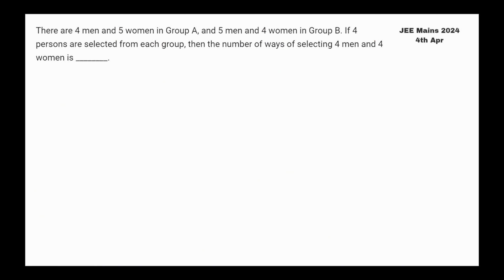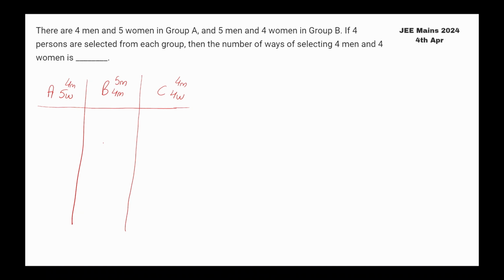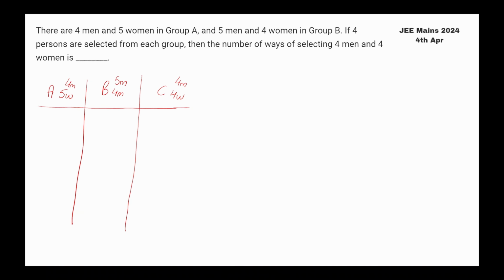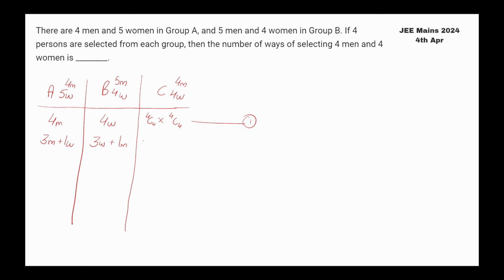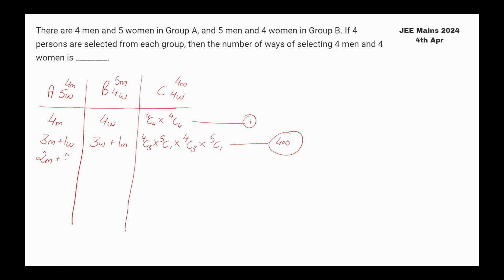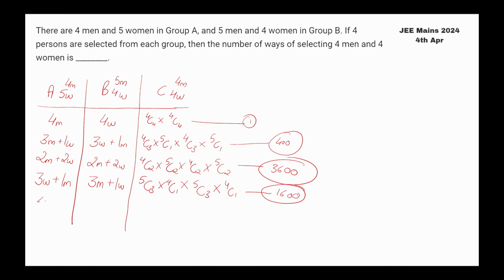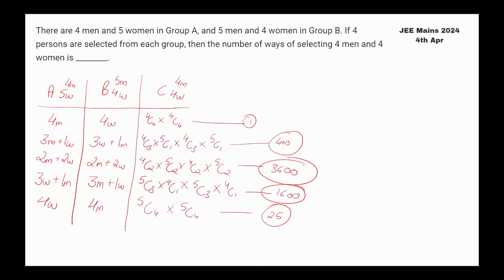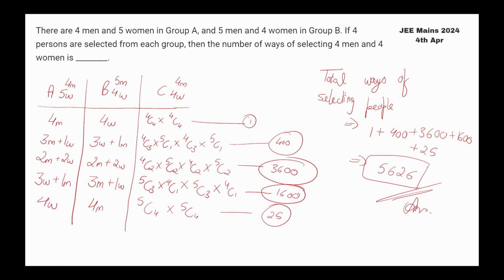|| Permutations and Combinations || JEE Mains || Video - 7 || Previous Year JEE Mains Questions ||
This is the seventh and final video of the Permutations and Combinations series for JEE Main 2026 & 2027, with Akshat Agarwal from IIT Kharagpur. This is the session you've been building towards through the entire series. Every concept from Videos 1 through 6 — factorials, ⁿPr & ⁿCr, grouping, alike objects, rank problems, Beggar's Method, circular arrangements, exponent of prime, derangement, geometry counting, and divisors — now comes together as we work through real Previous Year JEE Mains Questions from this chapter.

P&C appears in virtually every JEE Main session. This video will show you exactly how JEE frames those questions, what patterns repeat year after year, and the fastest way to identify and apply the right concept under actual exam pressure.

📖 In this video you will learn:
- How JEE Main has tested P&C over the years — real distribution of questions across all subtopics
- PYQs spanning: Factorial, ⁿPr & ⁿCr properties, Total selections, Grouping, Permutations of alike objects, Rank problems, Beggar's Method, Circular arrangements, Exponent of prime, Derangement, Coordinate Geometry counting, and Number of Divisors
- A step-by-step exam-style approach to every question: identify the correct concept first, then execute cleanly
- The most common question patterns JEE Main repeats year after year — once you recognise them, you'll spot them within seconds in your actual paper
- How to decide in under 15 seconds whether a problem needs Permutation, Combination, Circular arrangement, Beggar's Method, or Derangement — the mental decision tree that saves time in the exam hall
- Common traps JEE sets to distinguish students who truly understand from those who memorise — and how to avoid every one of them

- Which subtopics of P&C JEE Main favours most — and what to focus on in the final days before your exam
- How JEE subtly modifies standard problems to test deeper understanding — and how to still approach them from first principles
- The 4-step exam approach: read the question → flag the constraint → pick the right tool → execute. Fits inside 2 minutes per question every time.

If you've followed the full series or are revising right before your exam, this PYQ session will directly convert your understanding of Permutations and Combinations into real JEE Main marks.

✅ Like if these PYQs helped you consolidate the entire chapter in one sitting
✅ Comment your JEE attempt year and your target percentile — let's track your progress!